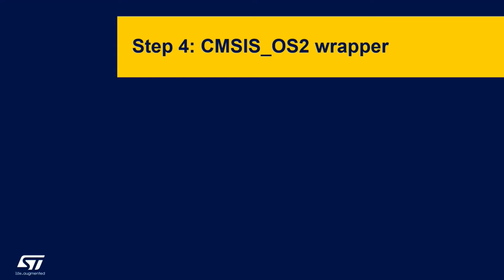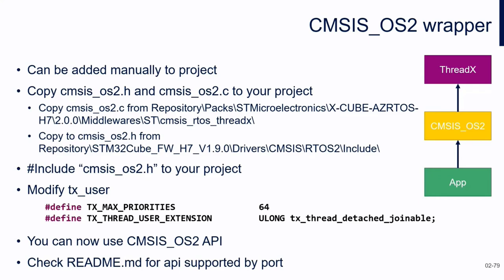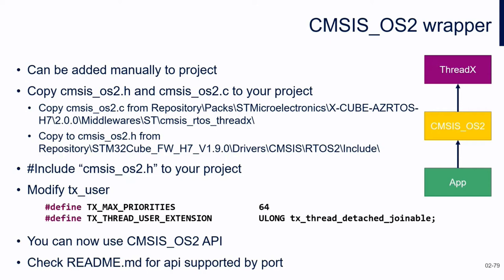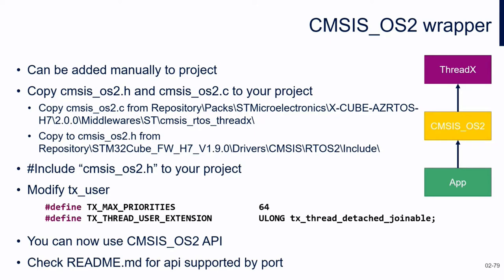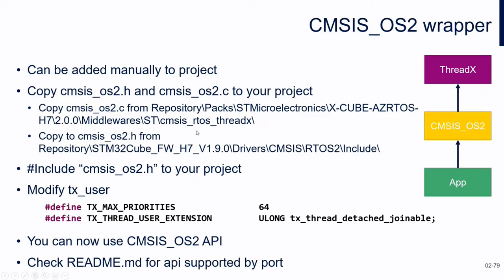MOOC - Azure RTOS workshop - 8 ThreadX lab - step4 - CMSIS_OS2 wrapper